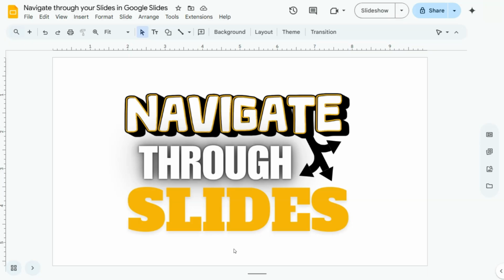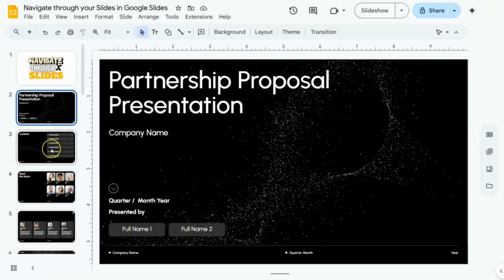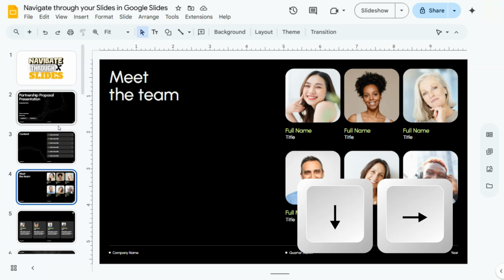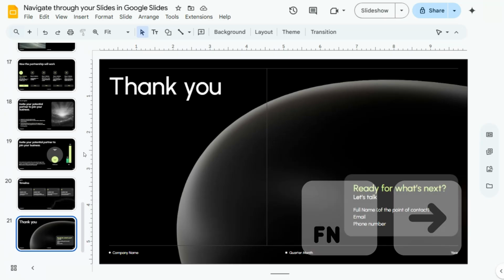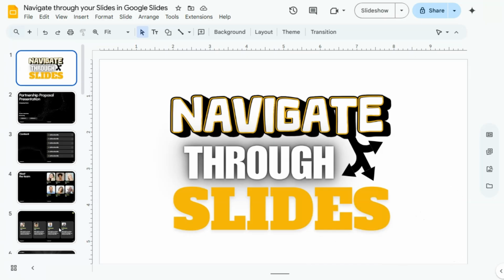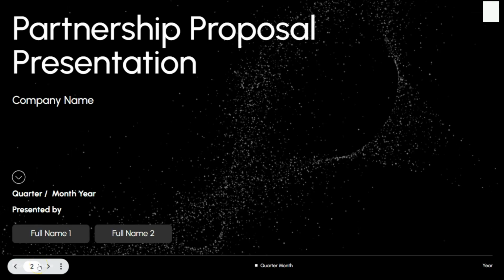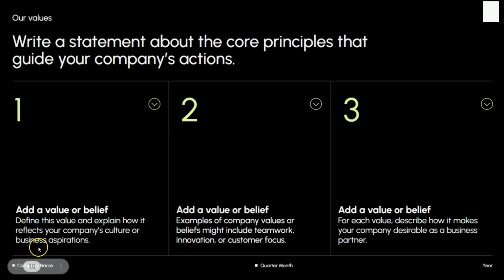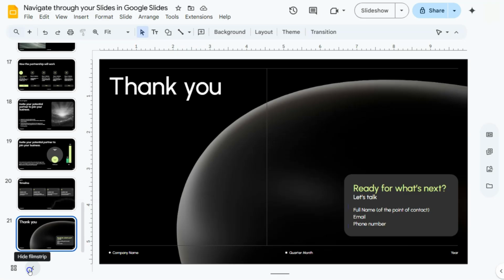Navigate through your Slides in Google Slides (First & Last)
In this video, learn how to navigate through your slides in Google Slides.

Whether you're presenting in class, at work, or online, knowing how to move between slides smoothly can make a big difference. We’ll show you simple ways to switch slides using your keyboard, mouse, and the built-in navigation tools. You’ll also discover tips for presenting more effectively and managing your slide deck like a pro. This step-by-step guide is perfect for beginners or anyone looking to sharpen their presentation skills.